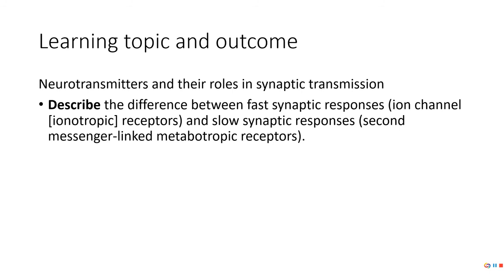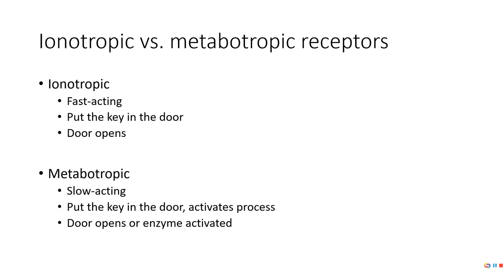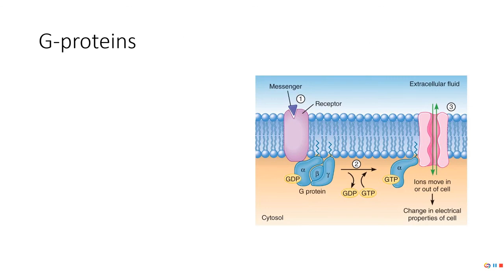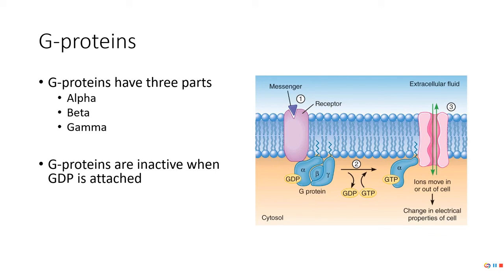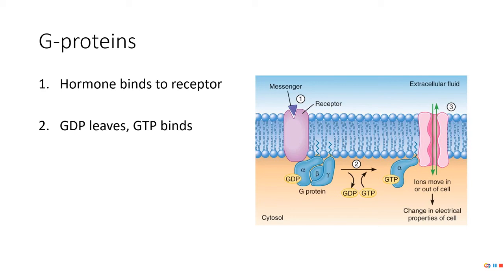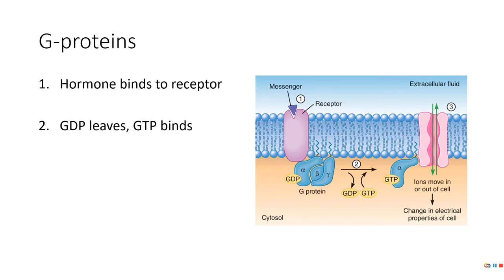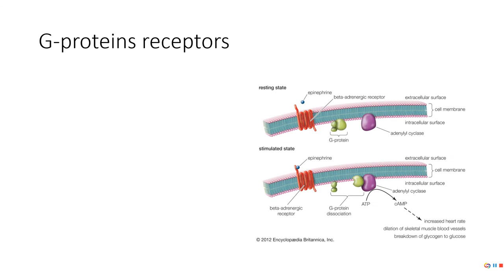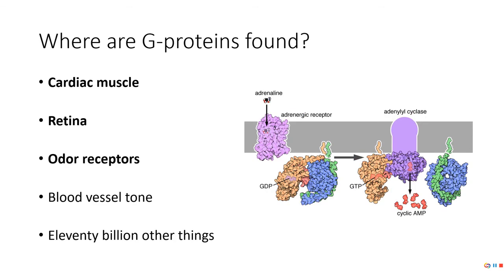PE 220 - Lecture 3-1-2 - G proteins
This video addresses the following objective-
Neurotransmitters and their roles in synaptic transmission
-Describe the difference between fast synaptic responses (ion channel [ionotropic] receptors) and slow synaptic responses (second messenger-linked metabotropic receptors).